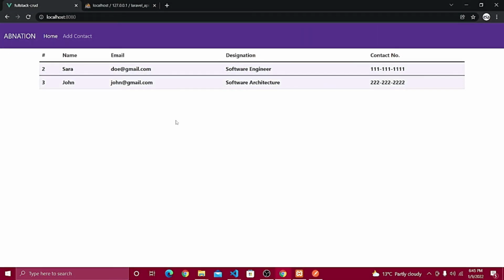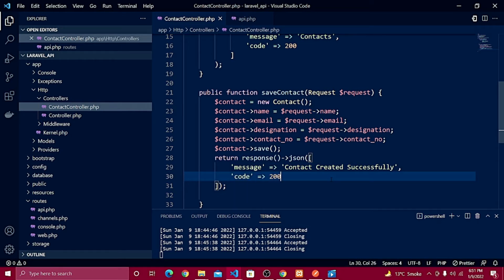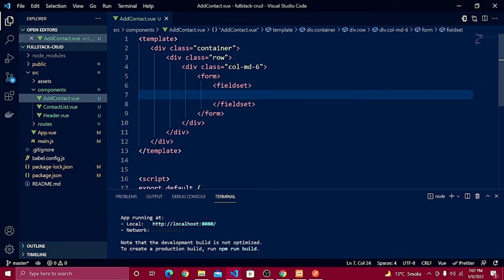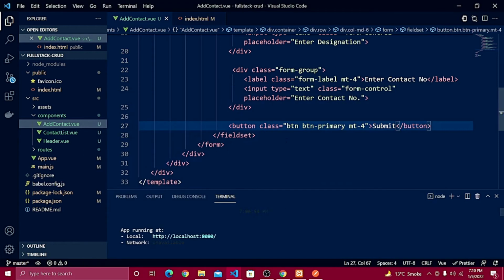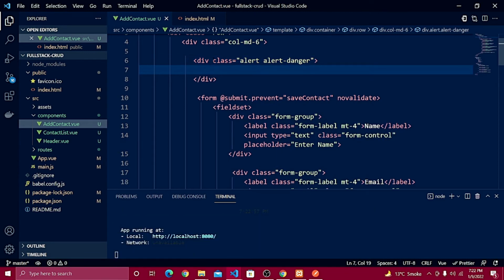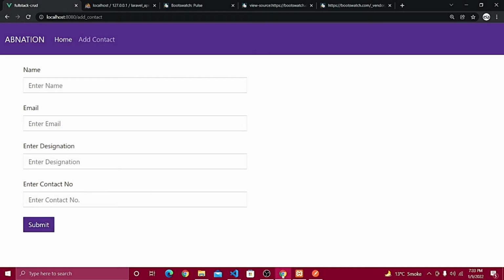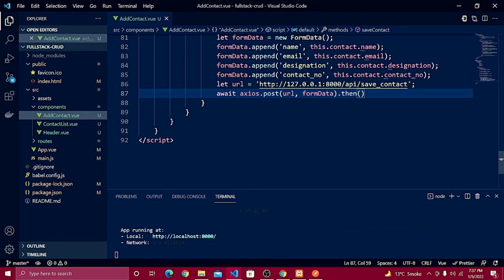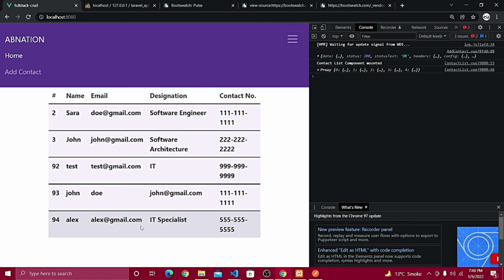Full Stack Vue.js 3 & Laravel CRUD with RESTFUL API | Part 2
0:00 Introduction of the product
0:48 Create the POST API to insert data in database.
4:06 Test  POST API with postman
6:09 Create form in VUE for inserting data in database.
13:39 Validations in VUE
18:46 Insert data in database with VUE using axios library.

In this video you will able to learn following concepts
1) You will learn to create RESTFUL API using Laravel.
2) You will be able to learn and test API using POSTMAN.
3) Create form and learn directives for VUE (v-model)
4) Worked with @submit.prevent for form submitting.
5) Worked with formData set the forms key values.
6) Insert data in database using axios.